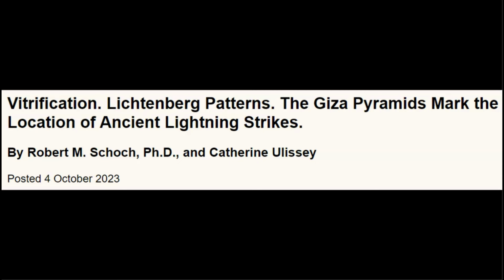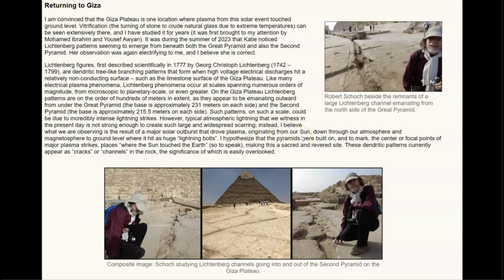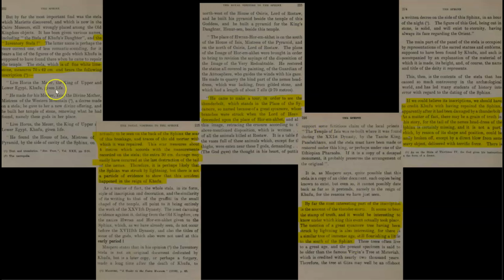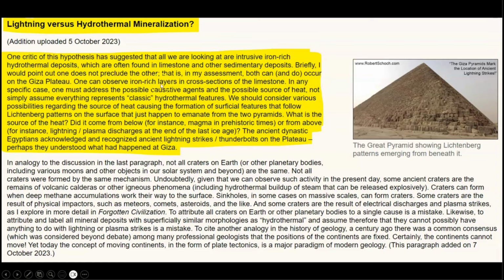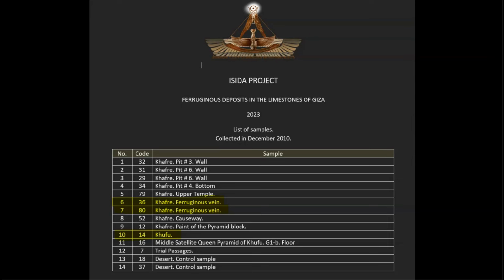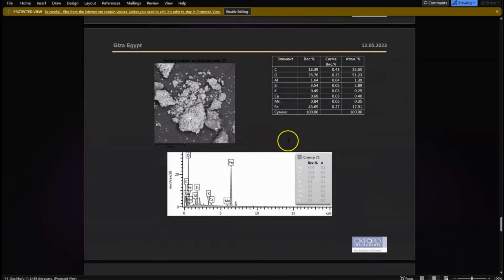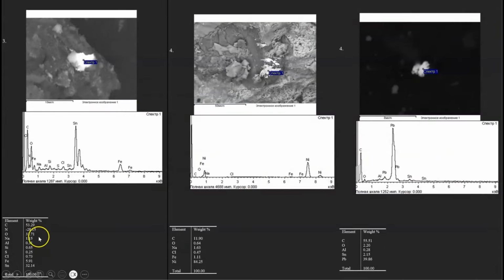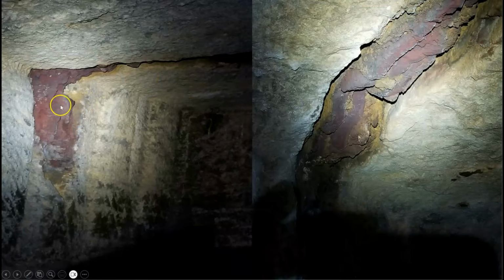Episode 131: ANCIENT TECHNOLOGY - Lightning, Iron Veins, and Silica Microspheres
Ancient technology using physics and chemistry. Ancient technology of the Egyptian Pyramids using physics and chemistry. Secrets of a lost civilization. Mysteries of lost ancient technology from ancient Egypt. Ancient history, chemistry and physics. Lost technology of ancient Egypt. Ancient chemical engineering. The function and true purpose of the Egyptian Pyramids. Ancient Egypt secrets revealed. Chemistry technology of ancient Egypt. Esoteric symbols of ancient alchemy. Mysteries of ancient ascension technology.

In today's Episode, I present the research and evidence regarding lightning strikes, iron veins, and silica microspheres discovered in the chemical analysis of samples taken from these branch-like dendritic formations on the Giza plateau.

For access to exclusive research and unreleased footage, join the Members Only channel here: